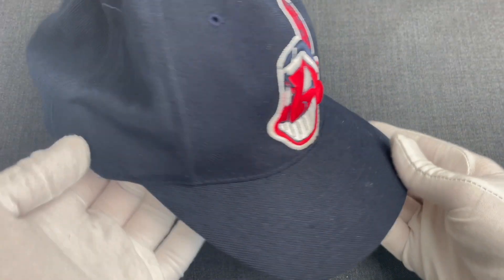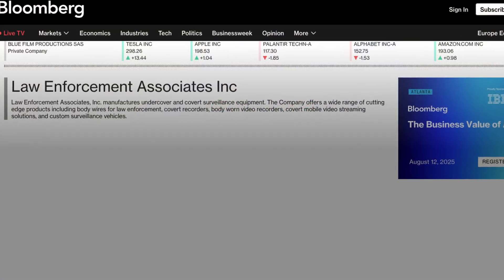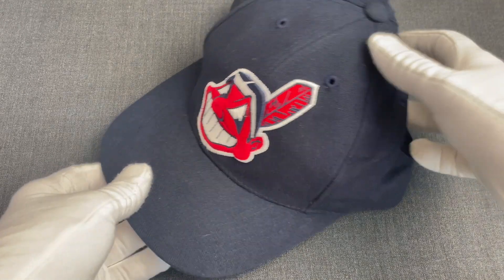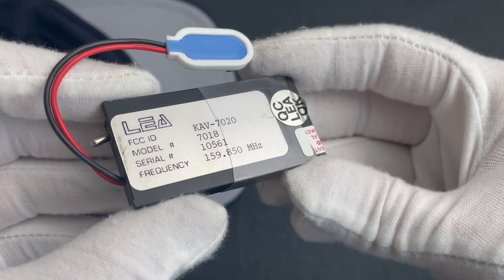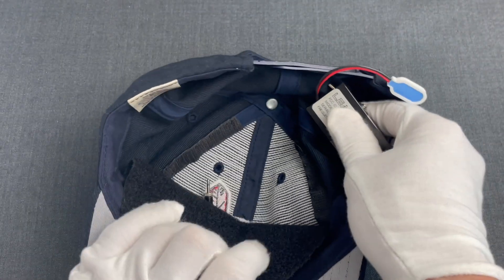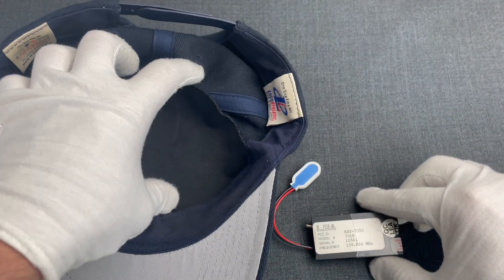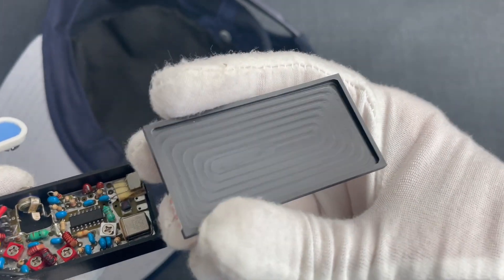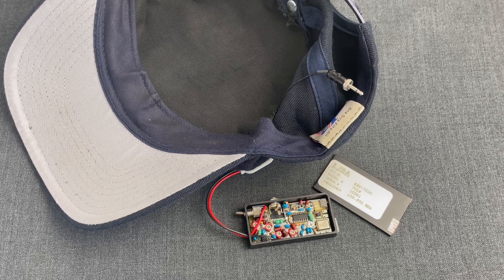How Can a Cleveland Guardians Baseball Cap Spy on You? With LEA 7018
In this episode we review a 1993 covert listening device (bug) manufactured by LEA (Law Enforcement Associates) and, primarily, used for covert surveillance operations domestically in the US. It's a rare piece of covert surveillance history that provides a unique glimpse into 90s covert surveillance tradecraft.

00:00 - Introduction
00:41 - LEA
01:19 - Concealment device
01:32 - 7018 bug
03:44 - Conclusion